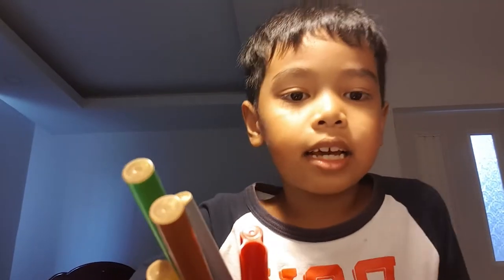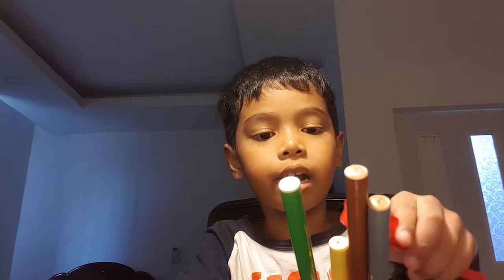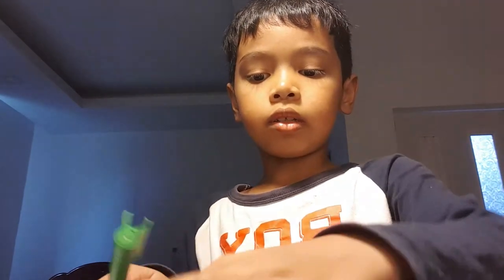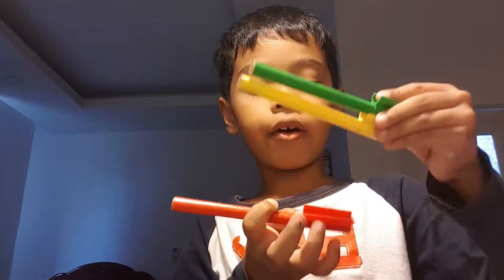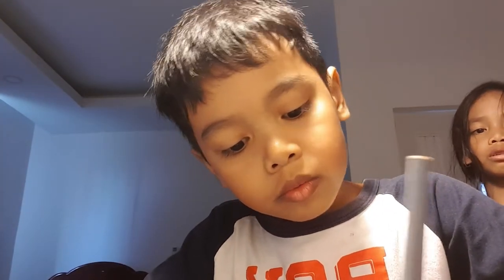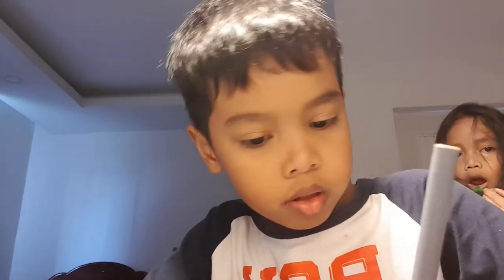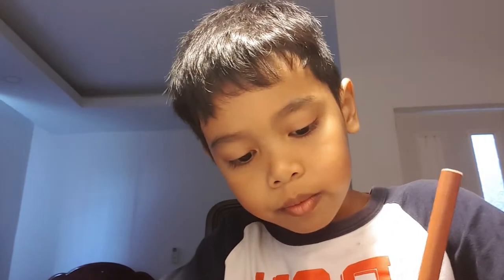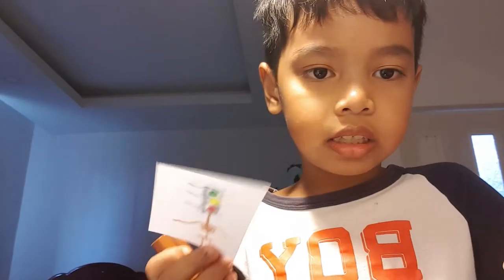Traffic light kid drawing to show the start stop colour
Traffic lights, traffic signals, stoplights or robots are signalling devices positioned at road intersections, pedestrian crossings, and other locations to control flows of traffic. The world's first traffic light was a manually operated gas-lit signal installed in London in